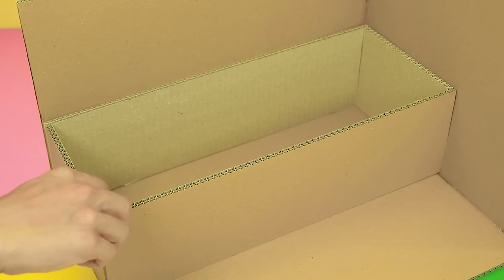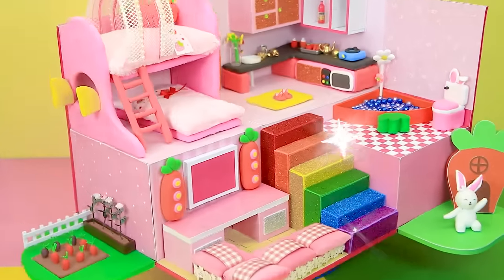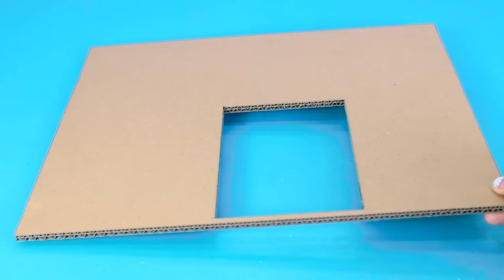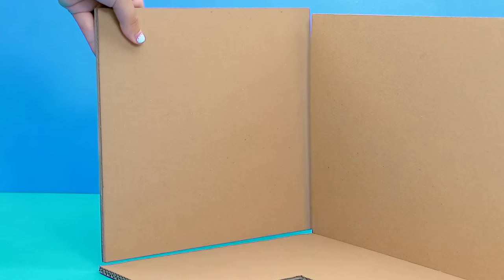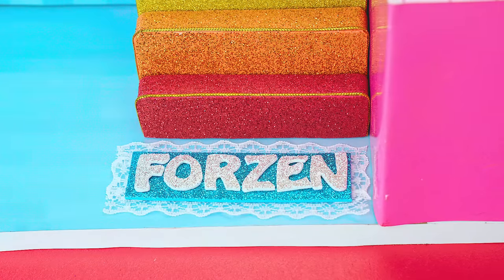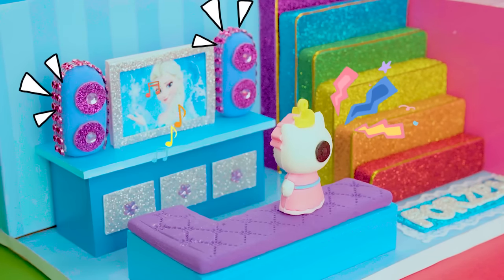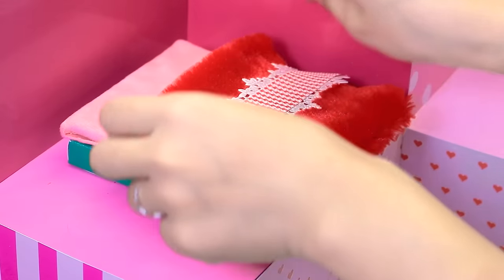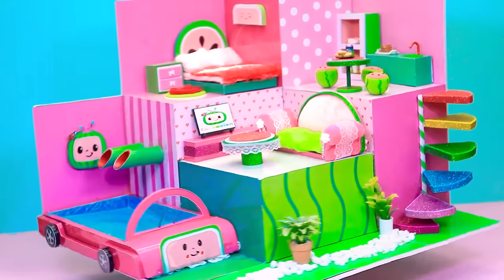How To Build Three Floor Miniature Cardboard House with 4 Rooms for Cute Pet ❤️ DIY Miniature House